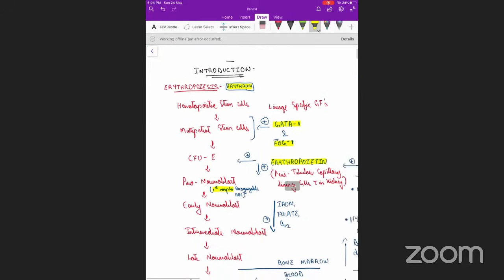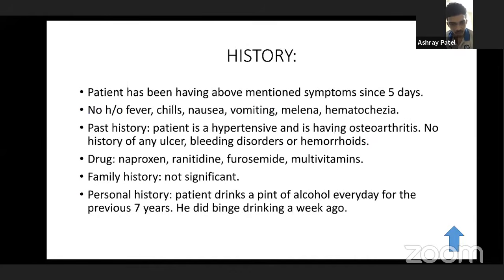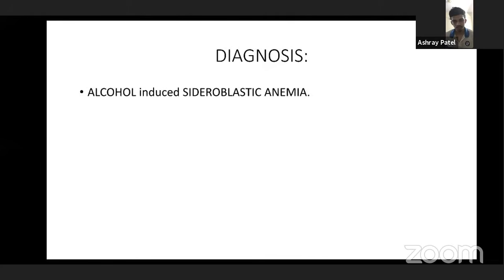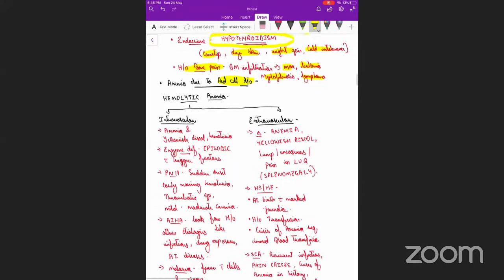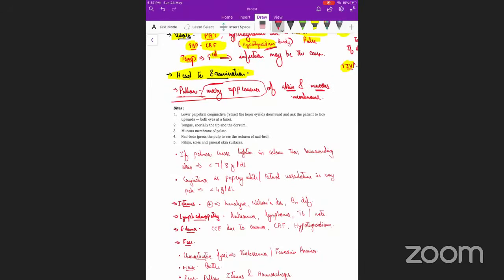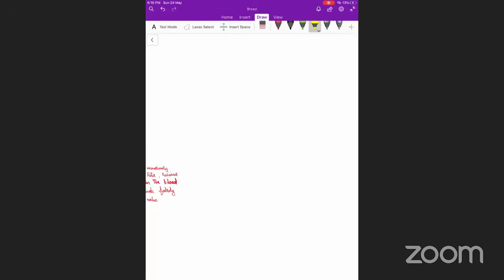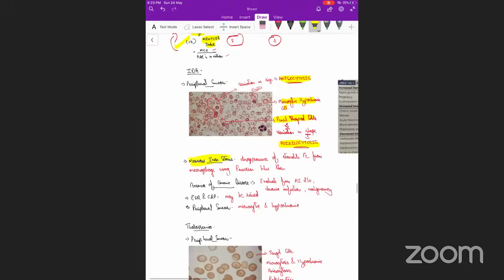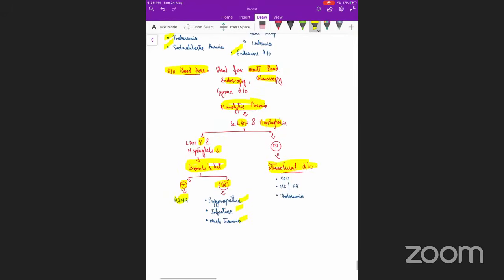ANAEMIA CaseChallenge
Anemia Case challenge by Dr.Ashray
A new Youtube live web series first time on white army